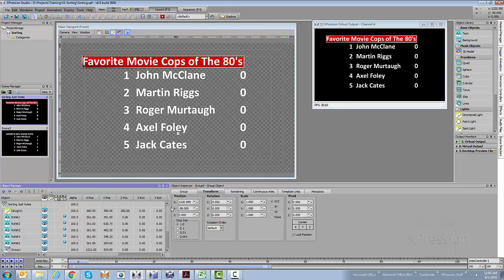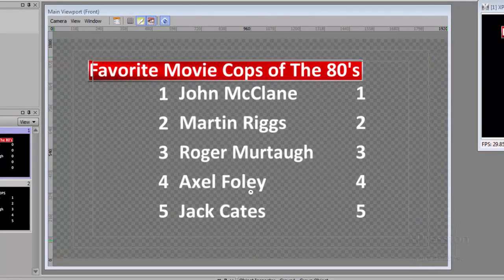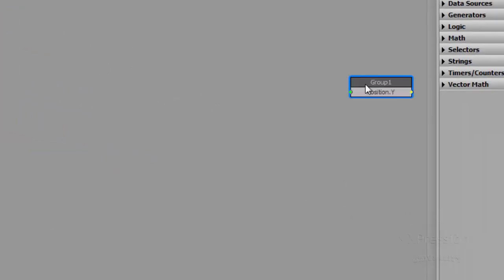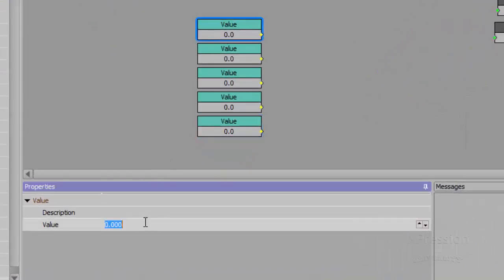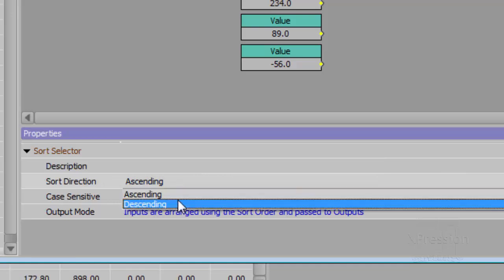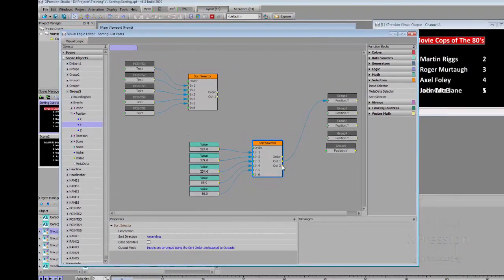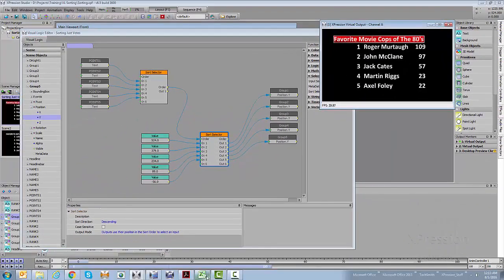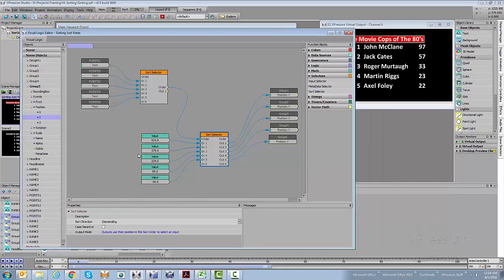XPression | Visual Logic Sort Selector Function Block (I206)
XPression and Datalinq™ are already a very powerful combination of workflow tools. Implemented in XPression 6.5, Visual Logic provides even more power to the data handling capabilities of XPression. A Sort Selection function block has been added which enables XPression to automatically review and sort data and pass the re-ordered data from input fields to outputs using the Function Blocks and Object Blocks.